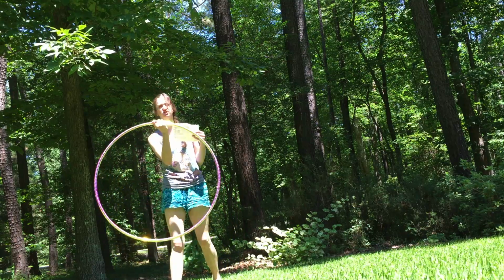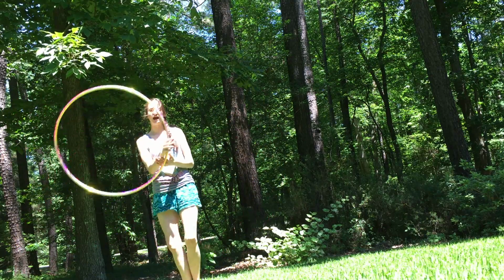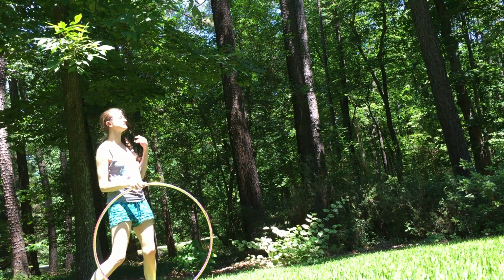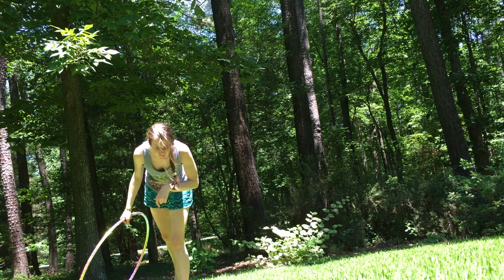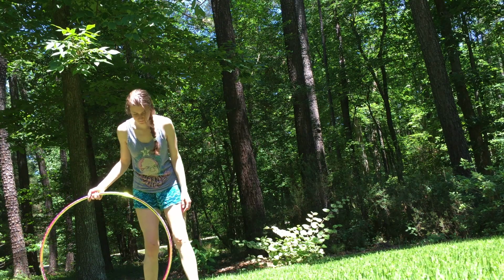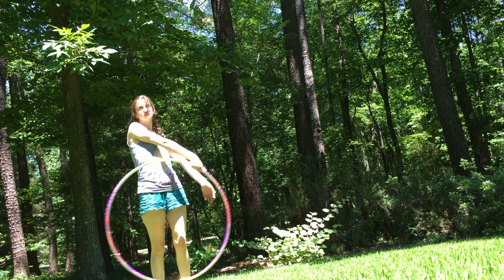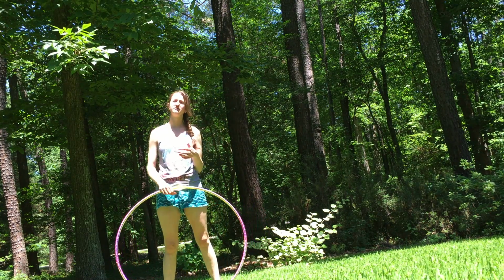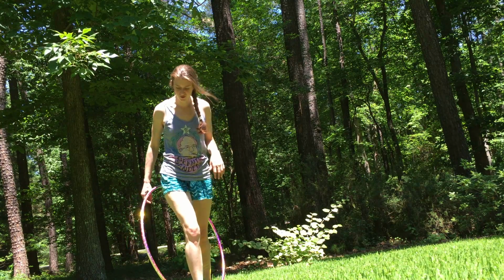Juneau community hoop class - Intermediate OVERVIEW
This is the OVERVIEW... just a quick review without instructions of everything we did in the Feb-March  2017 hoop class. Instructional videos of individual tricks and moves will be posted separately.

Note.. I did forget one of the transition moves I do a lot, but there's still a separate video and it's in the class 2&3 review vid.